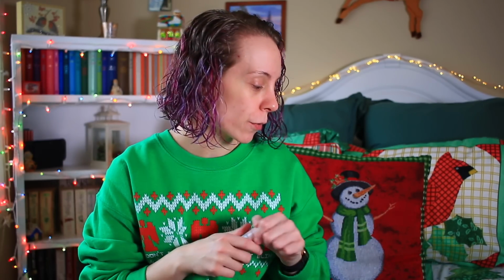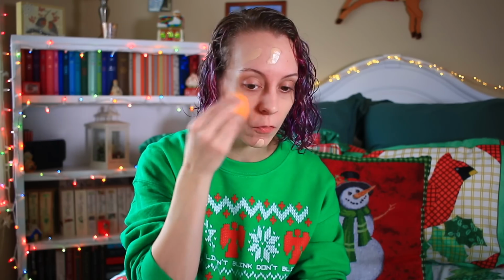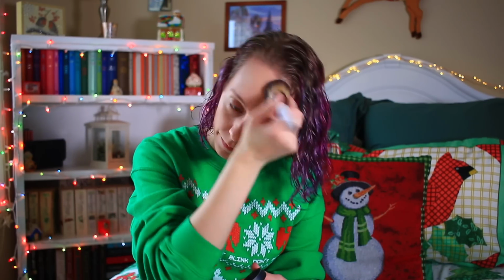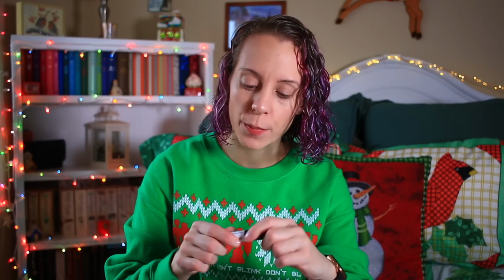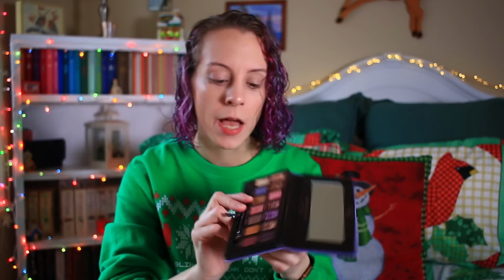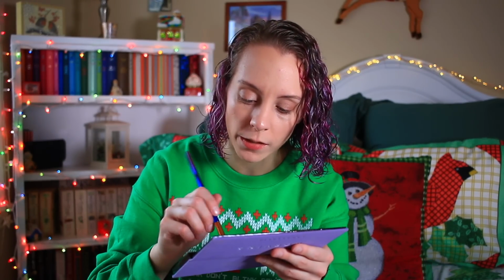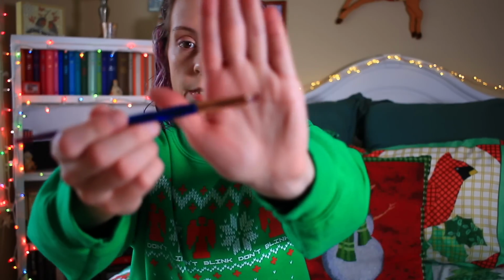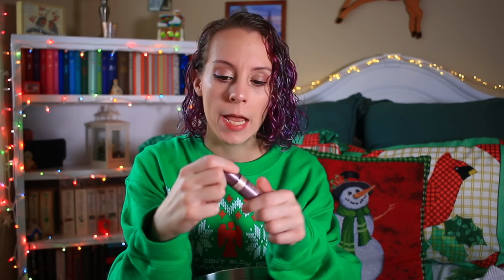Vlogmas Day 1 - A Chatty Get Ready With Me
Welcome to Vlogmas Day 1! Today I come to you with a chatty Get Ready With Me video where I show you my winter look and talk about life!

Thank you all so much for watching! You! You right there are awesome! :)